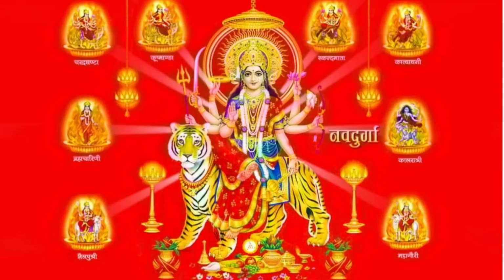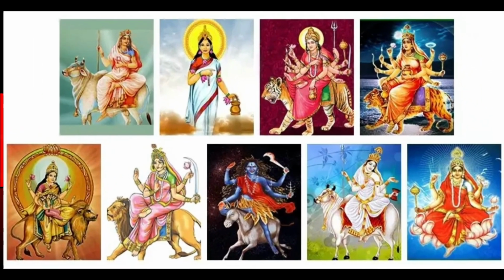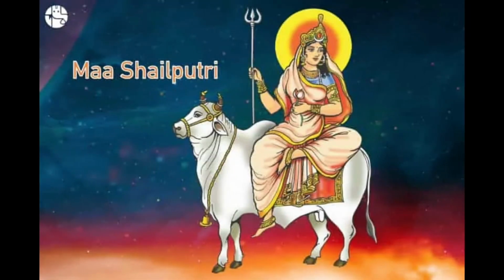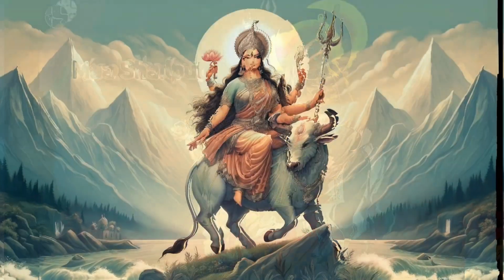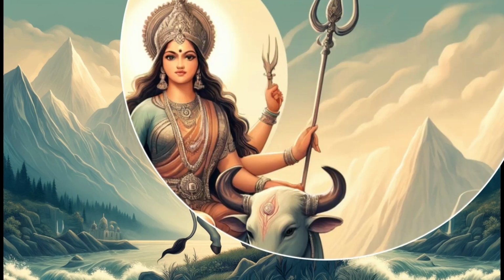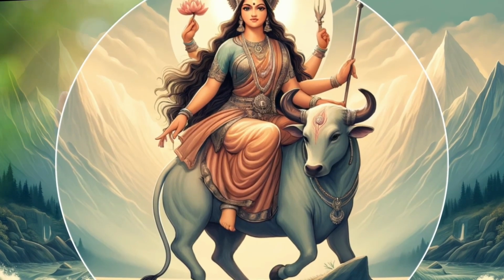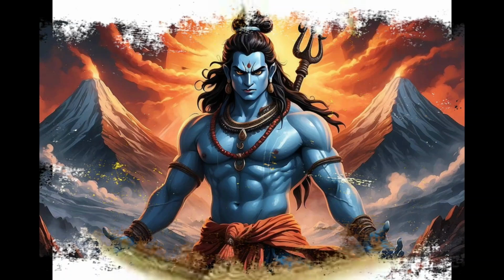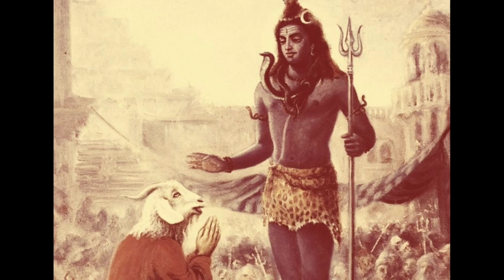Shailputri Mata ki Katha | Navratri Day 1 | Shailputri Mata Story in ENGLISH | Navratri 2024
1st navratri status
maa shailputri ji ki aarti  maa shailputri ka  mantra
shailputri mata ki aarti
shailputri mata ki katha
shailputri mantra
shailputri ki aarti
shailputri mata status
shailputri ki katha
shailputri aarti
shailputri mata  shailputri mata ke  bhajan  shailputri bhajan
pahli navratri ke tarikh  ki hai  pahli navratri  pehle navratri ki katha
pahli navratri kab ki hai  pehli navratri mere paap  nash karna  pahli navratri ki aarti  pehli navratri hati pehli  mulakat  pahli navratri ki katha  pehli navratri  pahli navratri ke bhajan
pehla navratri bhajan  pehla navratri kab hai  2024 mein  pehla navratri aarti  pehla navratri katha  pehla navratri  pehla navratri kaise  kare  pehla navratri status  pehla navratri kab hai
pehla navratri song  pehla navratri kab ka  hai
day 1 navratri aarti
day 1 navratri
day 1 navratri katha
day 1 navratri mantra  day 1 navratri status  day 1 nashik indresh ji  maharaj  day 1 nakshatra tak  day 1 navratri  meditation
day 1 navratri story
day 1 navratri song
navratri durga puja  navratri durga
navratri durga song  navratri durga  saptashati path  navratri durga chalisa
navratri durga bhajan  navratri durga mata ka  gana  navratri durga aarti
navratri durga song dj
navratri durga mantra